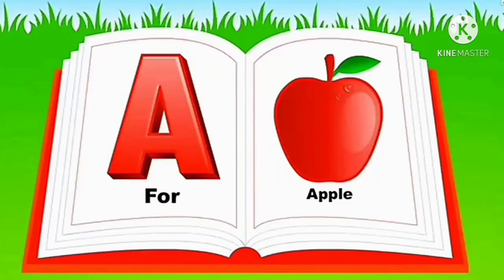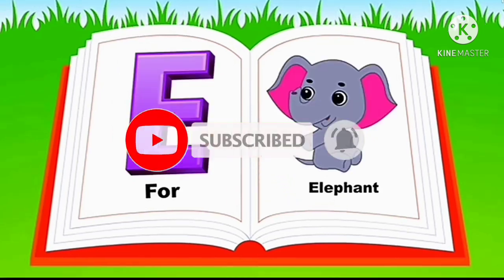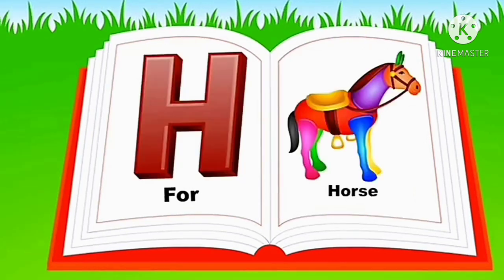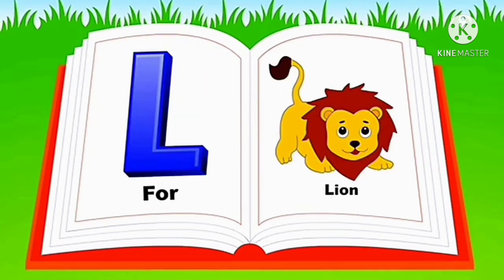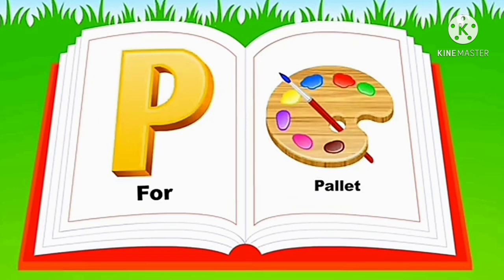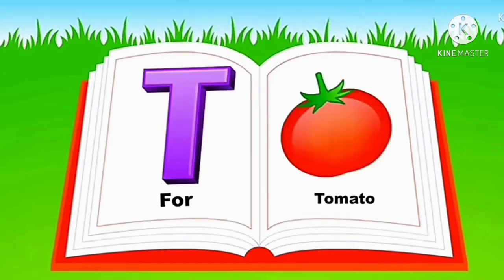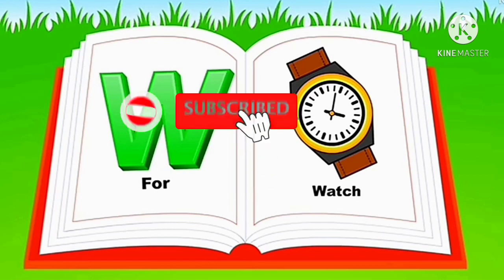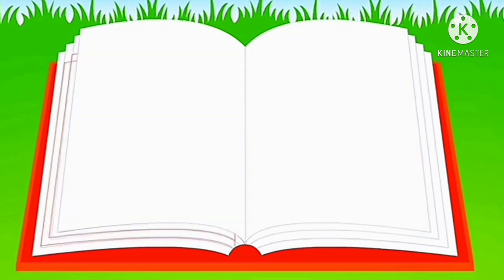English Alphabet ABC | Sojag College